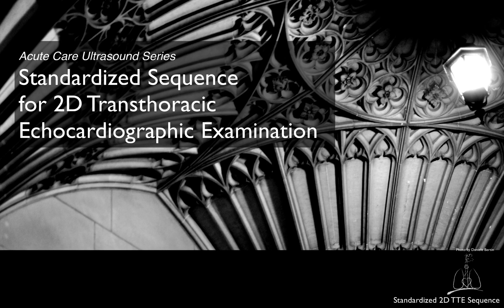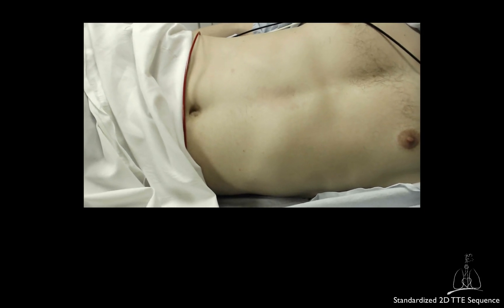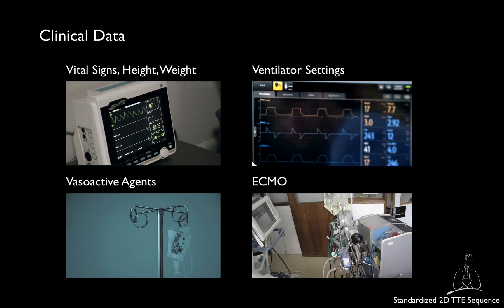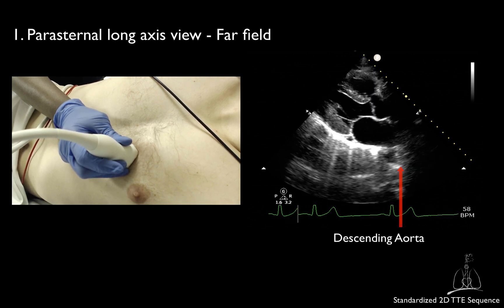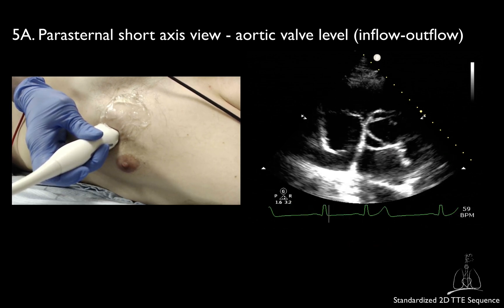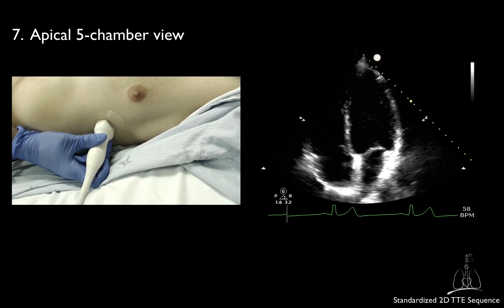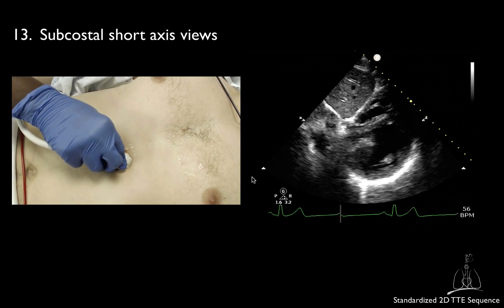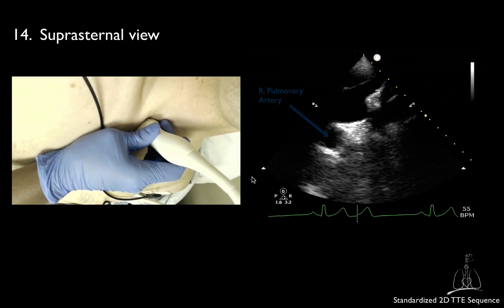01. TTE Sequence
Overview of some ultrasound basics and the standard transthoracic echo sequence.